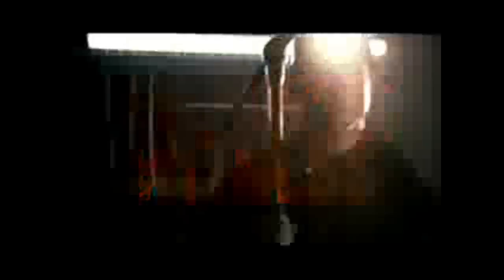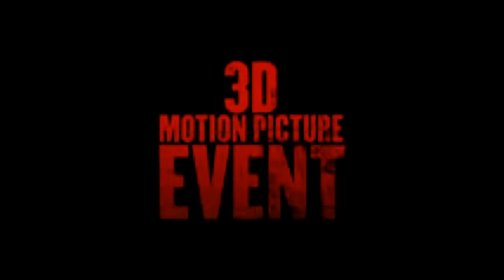Geoffrey Leonard Starting in My Bloody Valentine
Geoffrey Leonard in My Bloody Valentine